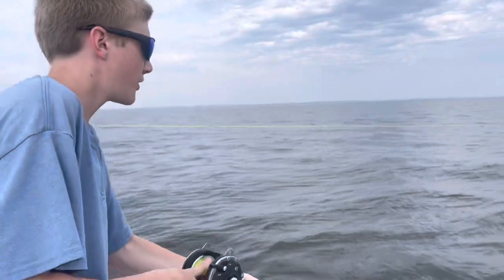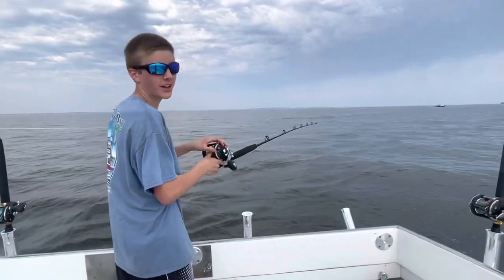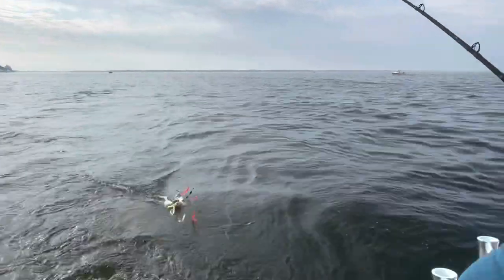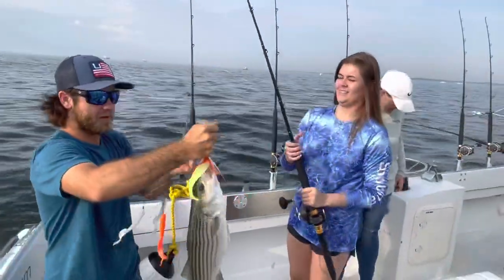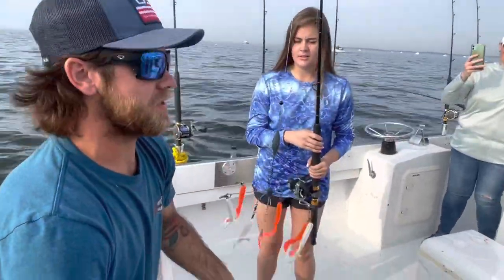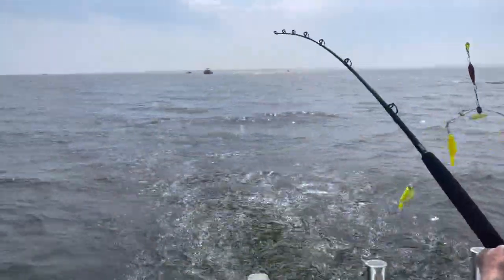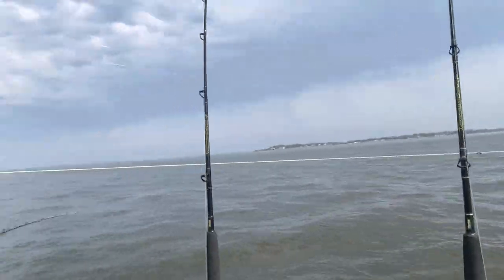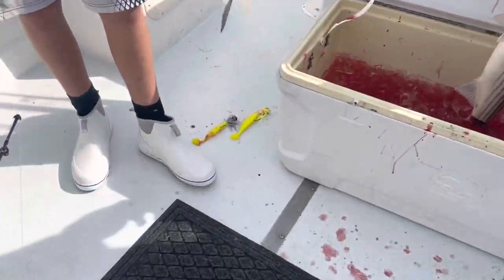Catching rock fish on the Chesapeake bay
Catching rock fish on the Chesapeake, primarily using umbrella rigs with single and double buck tails and tsunamis. Enjoy